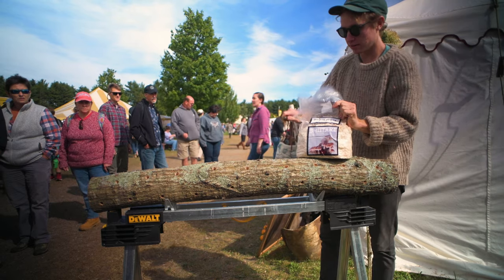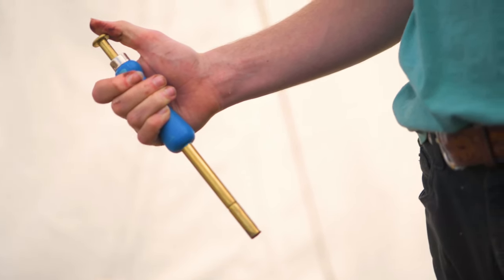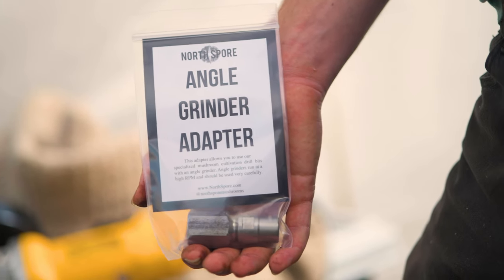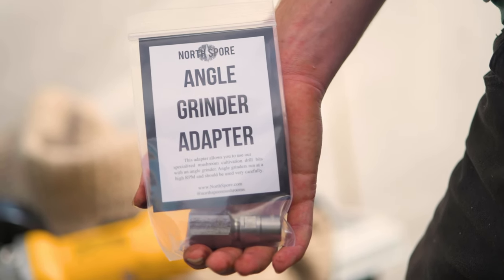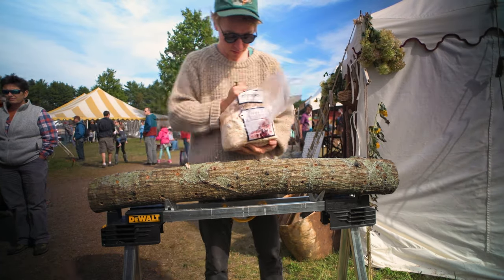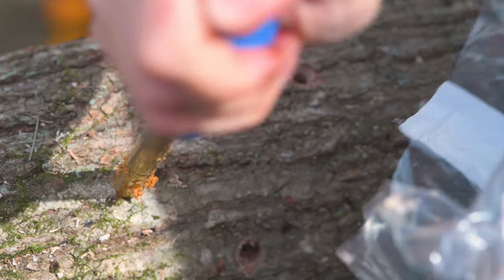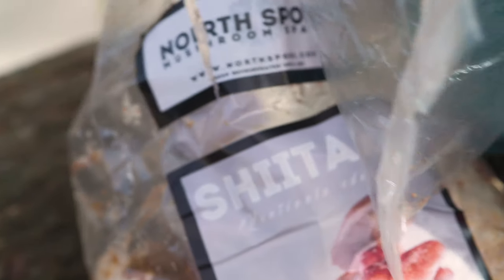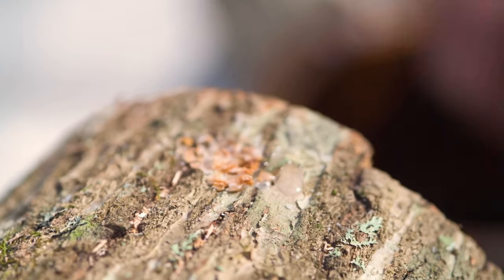How to Use a Mushroom Log Inoculation Tool | Growing Mushrooms on Logs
An inoculation tool is necessary for using North Spore's sawdust spawn. This video will show you how to use it!